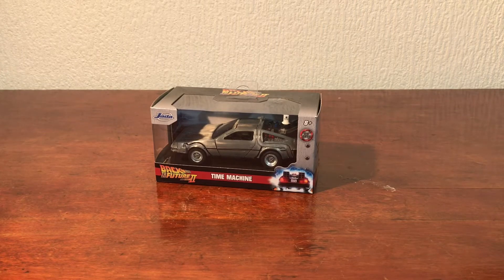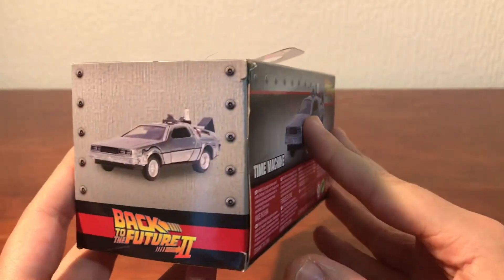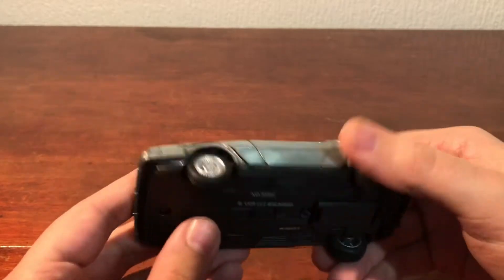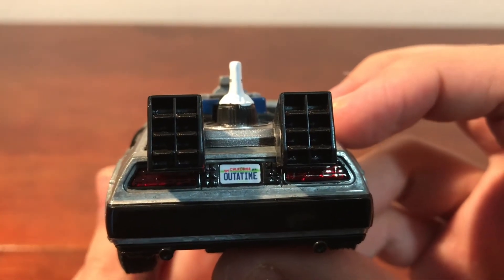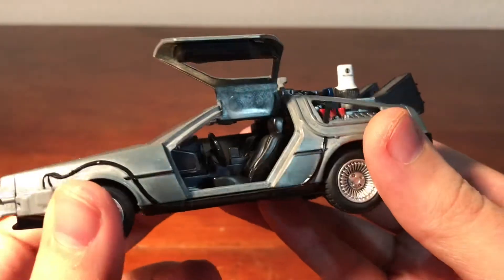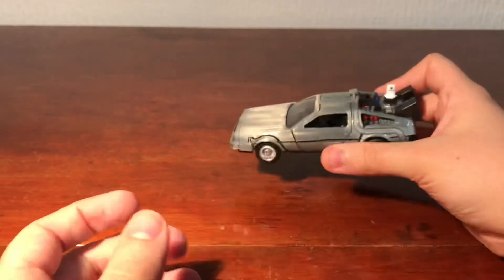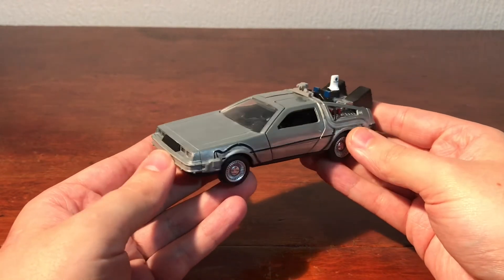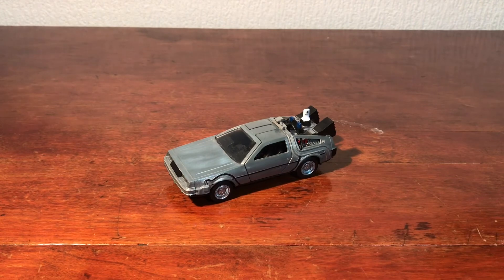Jada Toys 1:32 Back to the Future 2 Time Machine Review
Thank You to Character Options for providing this product for review